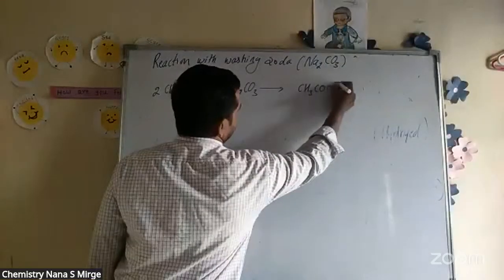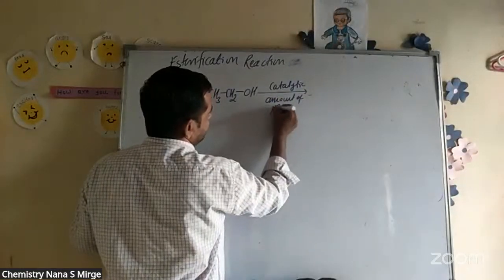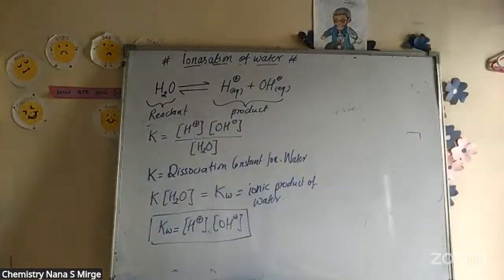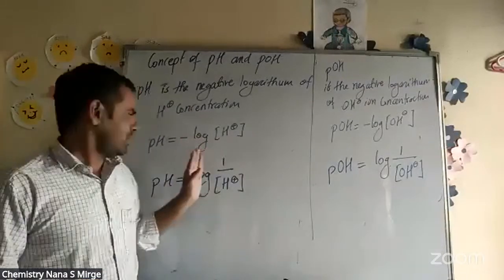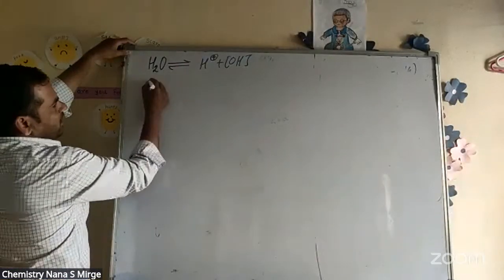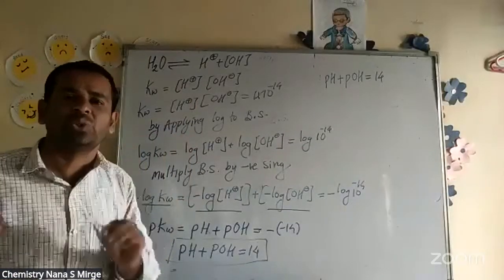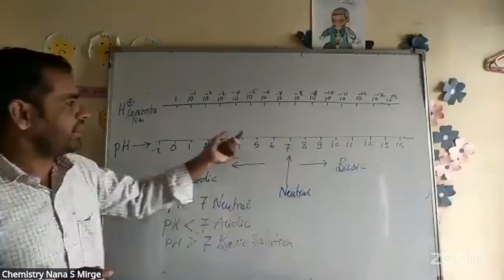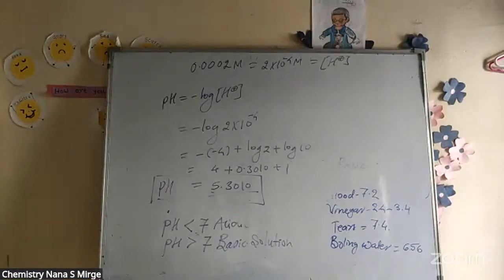Deogiri Pattern Chhatrapati Sambhaji Nagar's Personal Meeting Room